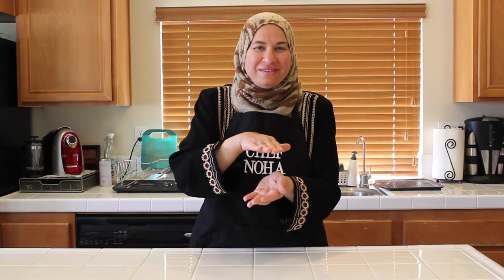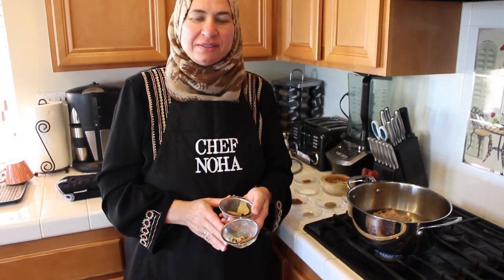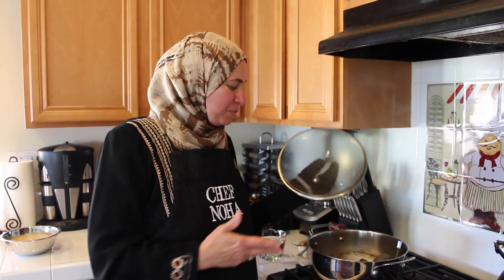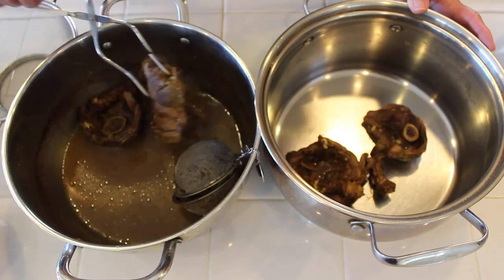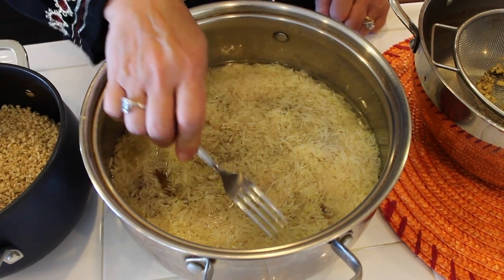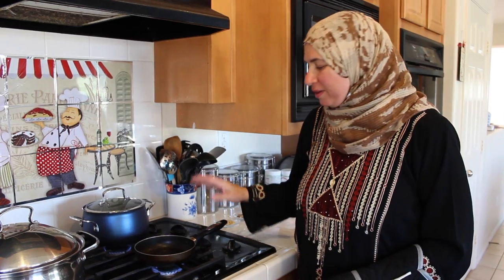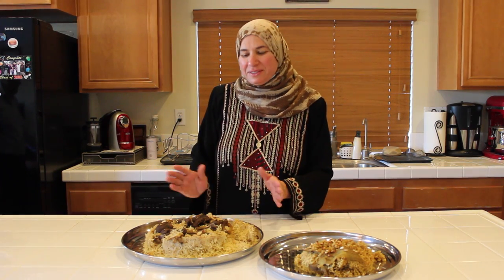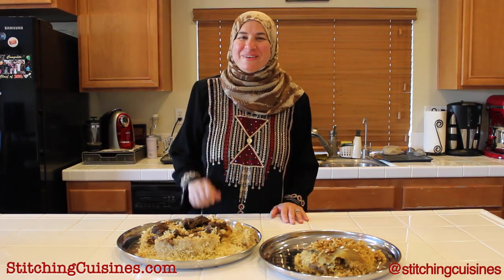Maqlouba || Gluten Free & Vegan Optional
A delicious meal that can only be served upside down!

[Photography, filming, and editing by Haneen Oriqat Photography.]